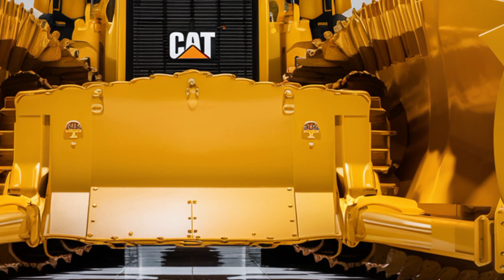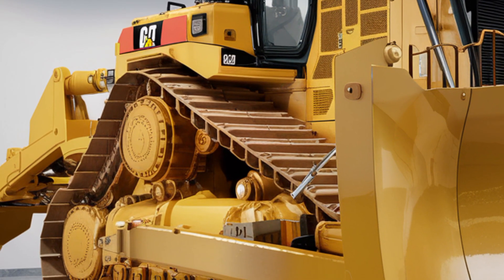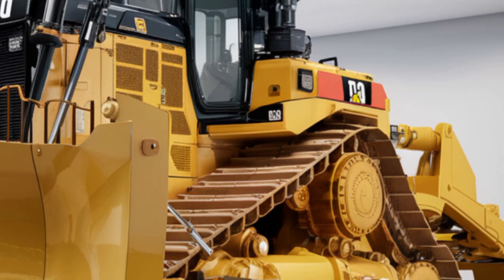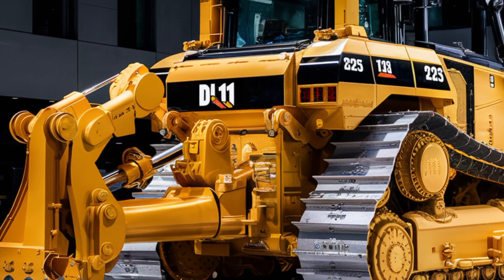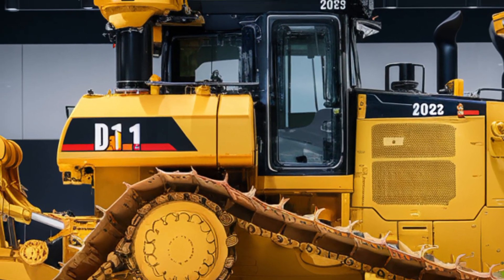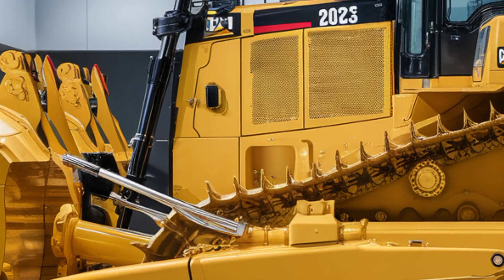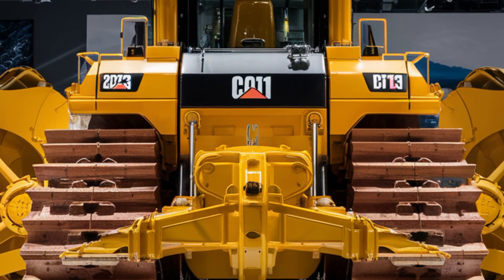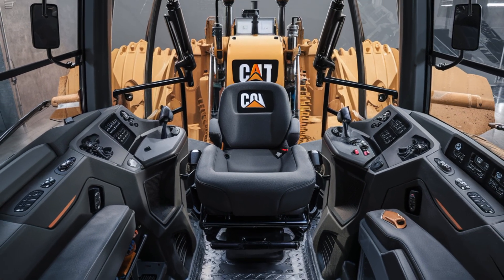2025 CAT D11 Bulldozer Is a $3 Million MONSTER You Have to See in Action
2025 CAT D11 Bulldozer Is a $3 Million MONSTER You Have to See in Action

You won’t believe what Caterpillar has done with the 2025 D11 Bulldozer! Bigger, smarter, and more powerful than ever — this beast is breaking records in the construction world. From insane horsepower to futuristic tech inside the cab, the 2025 D11 is not just a bulldozer — it’s a revolution on tracks! Don’t miss this jaw-dropping look at the king of heavy equipment!

Cover Titles

1. 2025 CAT D11 Bulldozer Review – This Monster Will Blow Your Mind
2. The New D11 Bulldozer Is TOO POWERFUL for Its Own Good
3. Inside the 2025 D11 – The Bulldozer That Feels Like a Luxury Car
4. You’ve Never Seen a Bulldozer Like This – 2025 CAT D11 Is a Beast
5. The Most Advanced Bulldozer Ever? 2025 Caterpillar D11 Full Reveal
6. Caterpillar Just Changed the Game with the 2025 D11 Bulldozer
7. 2025 CAT D11 – Brutal Power Meets High-Tech Interior
8. Watch the 2025 CAT D11 Bulldozer Dominate Everything in Its Path
9. The Future of Earthmoving Is Here – Meet the 2025 CAT D11
10. Caterpillar’s New Bulldozer Is a $3 Million Tank!

🔥 Top Trending 50 Search Keywords